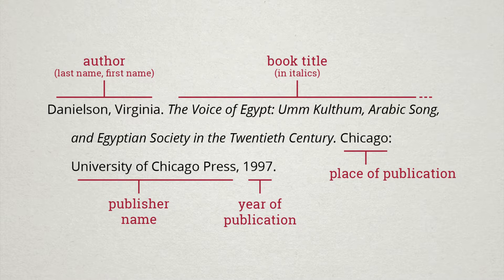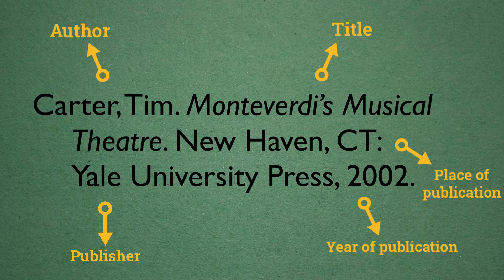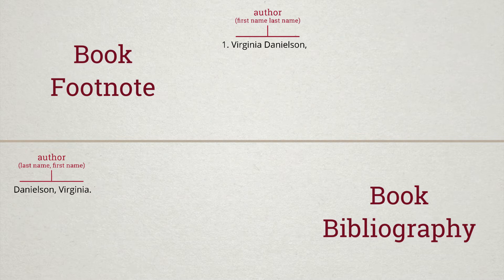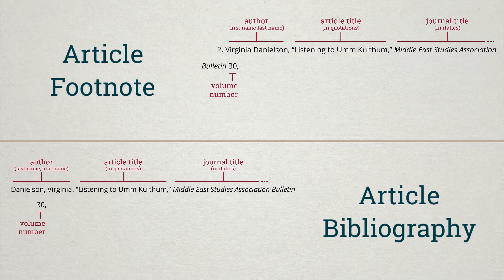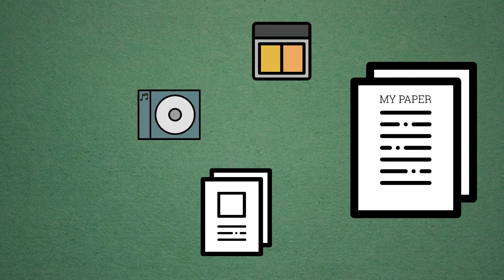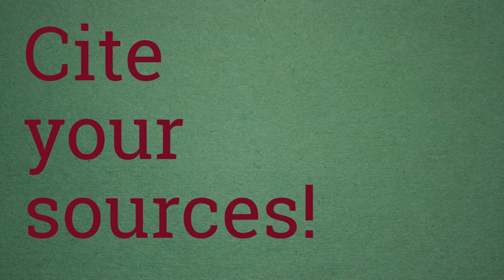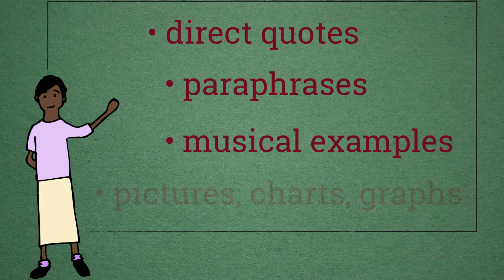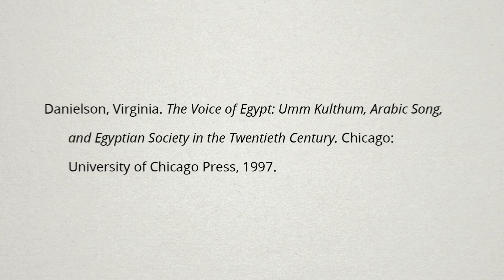Get to know citations in music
Properly citing materials in Music is critical to your scholarship.

After completing this tutorial, you will be able to:
- Recognize the anatomy, or the distinct parts, of a citation for music sources
- Apply some expert tips for creating accurate citations
- Understand the importance of citing sources
- Recognize when to cite something and where to look for citations in sources